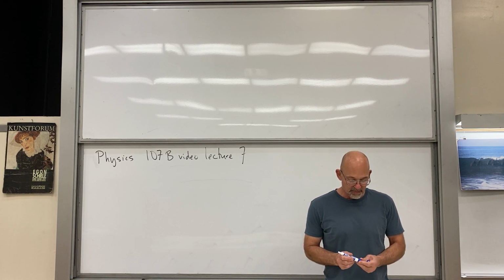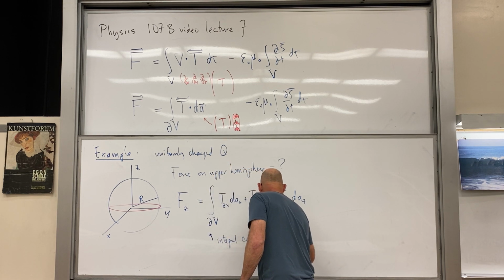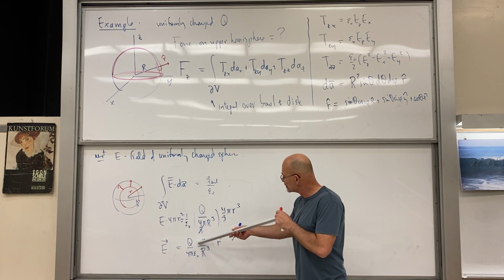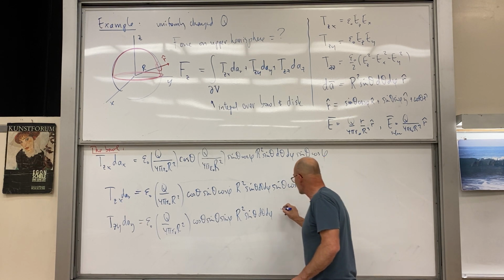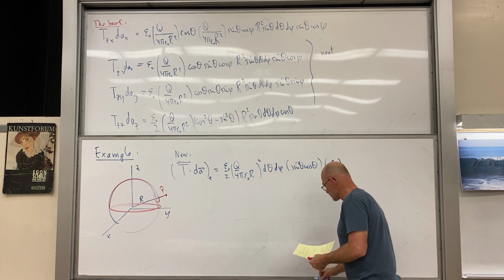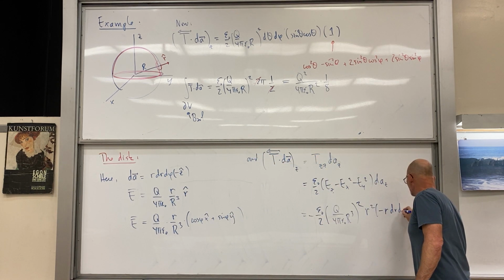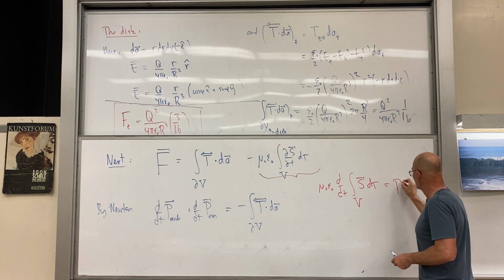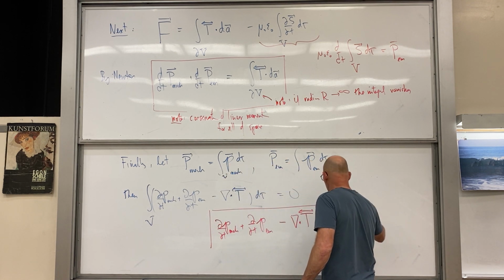physics 107B spring 2021 video lecture 7